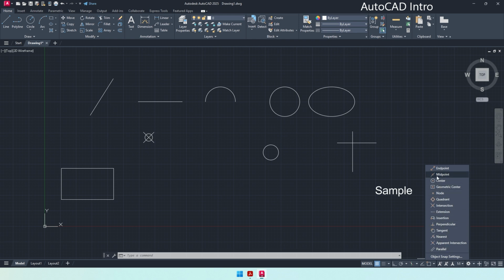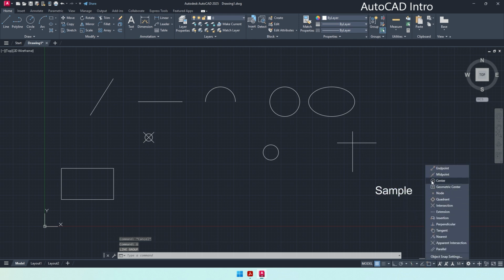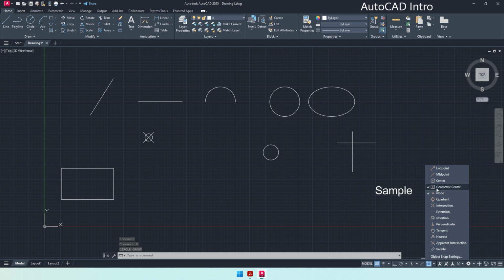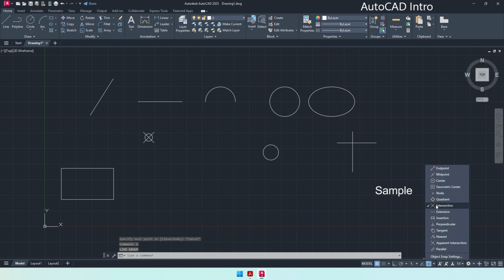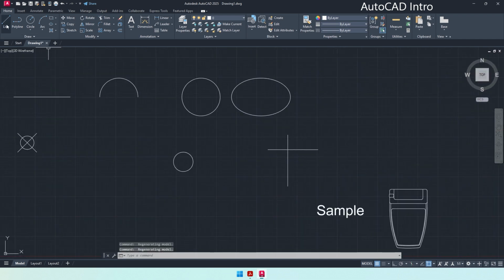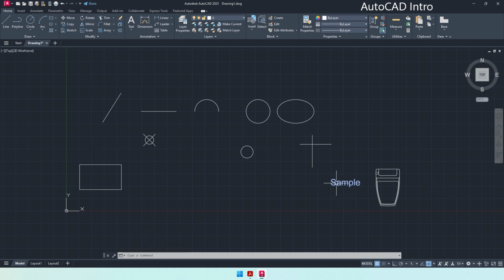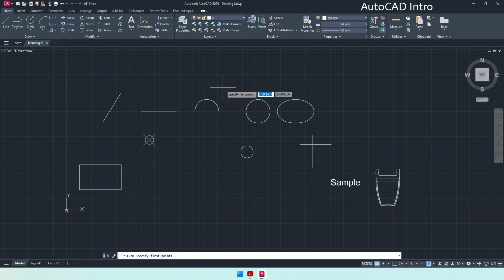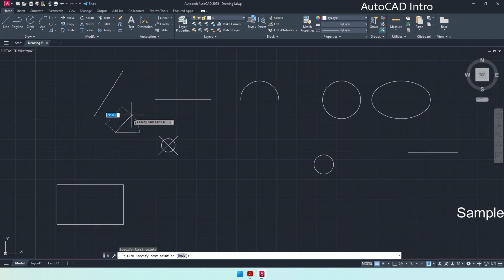Snap settings in AutoCAD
In this video, I’ll walk you through all the settings for the Snap tool in AutoCAD, explaining how each option works and how to use them effectively to improve precision in your drawings.
Follow me for more content like this one.